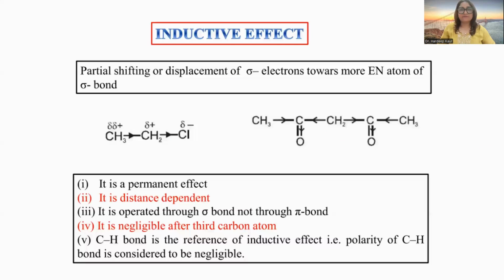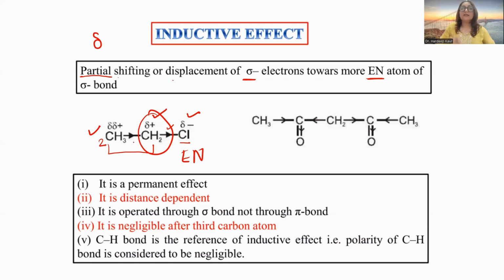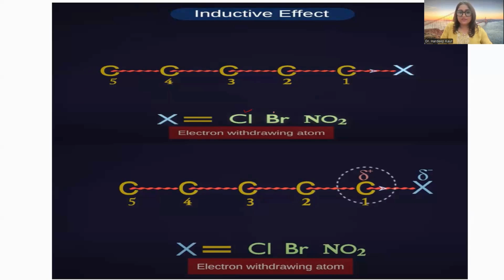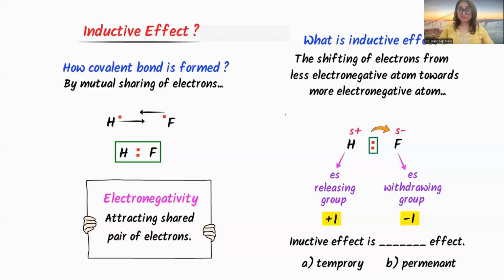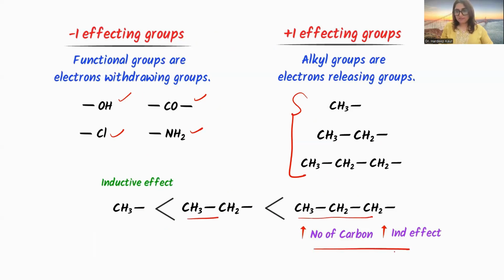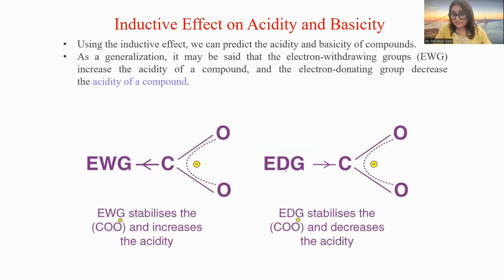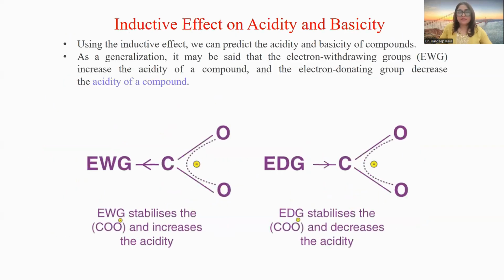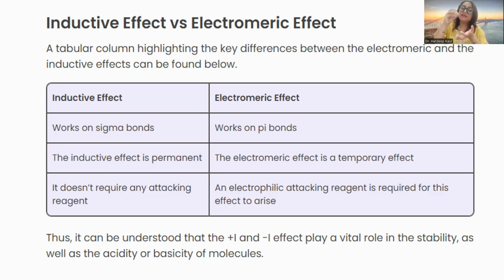Inductive effect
In this video, we dive deep into the concept of the Inductive Effect in organic chemistry. Learn how the distribution of electron density affects molecular properties and chemical reactions. We will cover:

What is the inductive effect?
Types of inductive effects (+I and -I)
How the inductive effect influences acidity, basicity, and stability of molecules
Whether you're a student, researcher, or chemistry enthusiast, this video will enhance your understanding of this important topic.